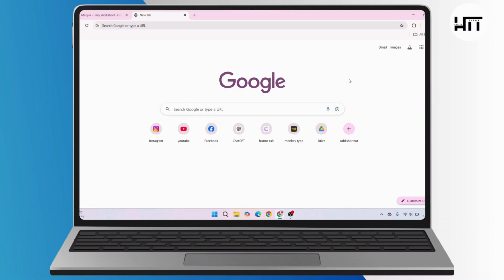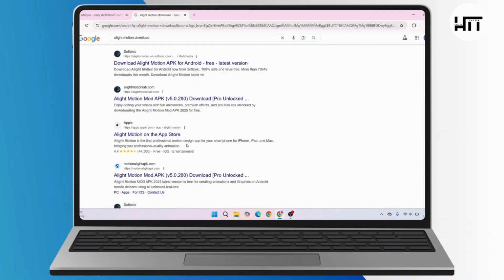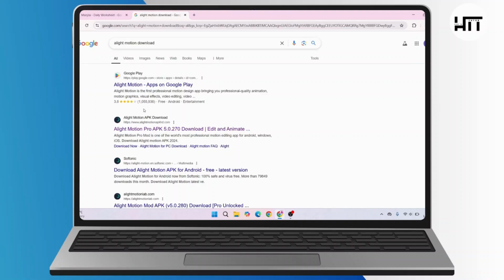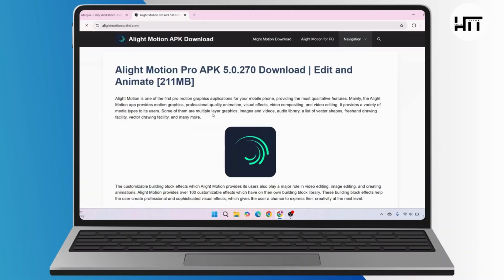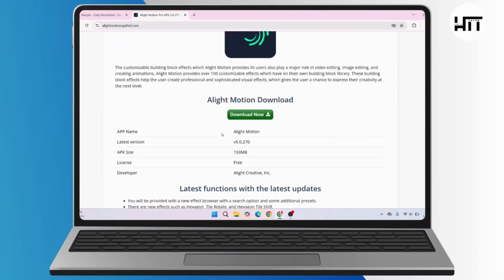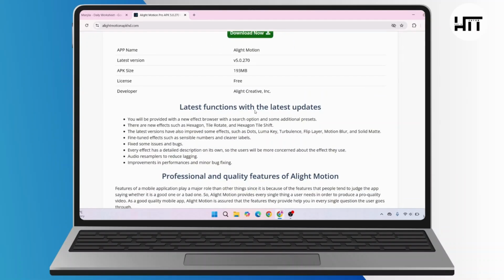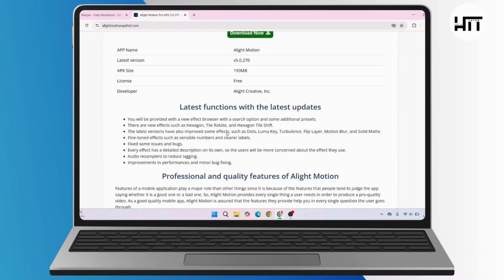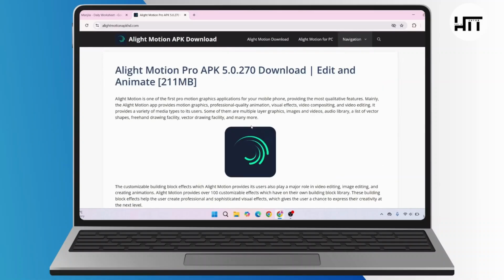How to Download Alight Motion On PC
In this tutorial, learn how to download and install Alight Motion on your PC. This step-by-step guide walks you through downloading the app from a trusted website and ensures that you get the latest version. Whether you're an aspiring video editor or just want to try Alight Motion on your PC, this video will show you exactly how to do it. Watch now to get started!

Chapters:
00:00 - Introduction
Welcome to the tutorial on downloading Alight Motion on PC!

00:05 - Open a Browser
Start by opening your preferred browser.

00:10 - Search for Alight Motion
Type "Alight Motion download" in the search bar.

00:15 - Choose a Download Link
Click on one of the search results, specifically "Alight Motion APKs SD.com."

00:25 - Visit the Official Site
Navigate to the website where you can safely download Alight Motion.

00:30 - Download the App

00:40 - Latest Features and Updates
Scroll down to view the latest updates and features of Alight Motion.

00:50 - Wait for the Download
Let the download finish before proceeding with the installation.

01:00 - Conclusion